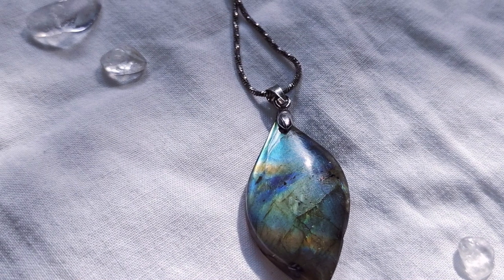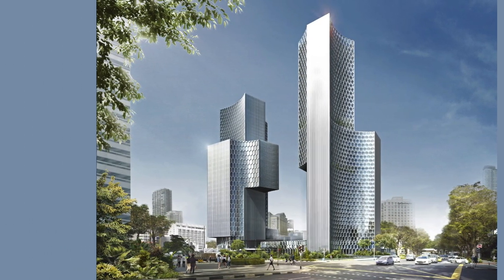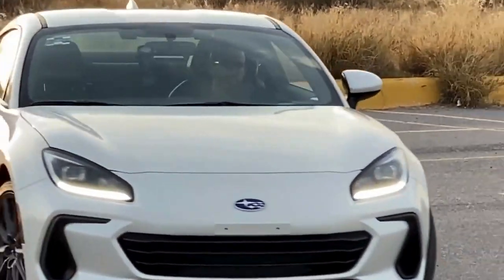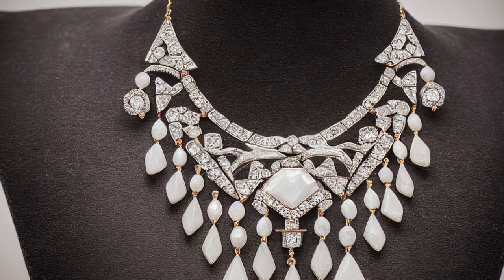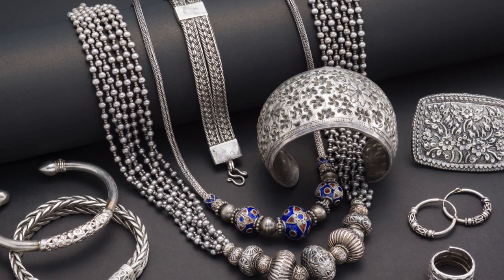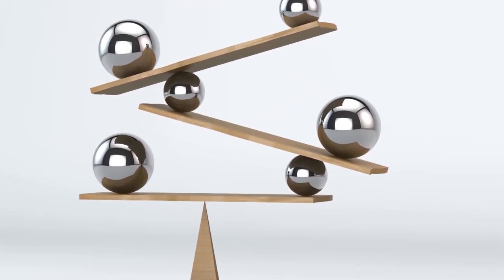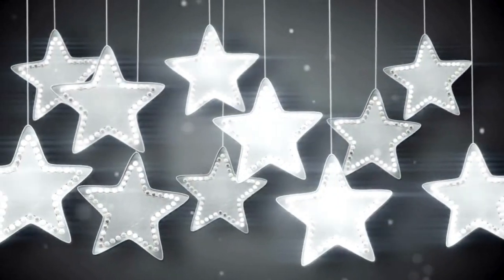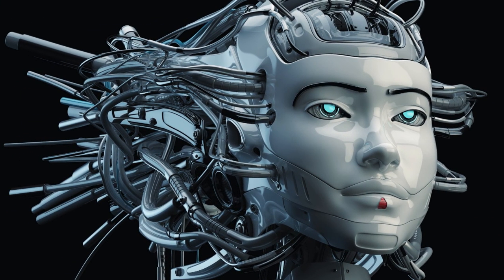Metallic Silver color: From Gleaming Moonscapes to Industrial Chic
Metallic silver – a shade that shimmers with the allure of moonlight and whispers of futuristic landscapes. More than just a glint of gray, it's a color brimming with versatility, sophistication, and a touch of rebellious edge. Today, we delve into the captivating world of metallic silver, exploring its multifaceted personality and uncovering its potential to elevate your spaces, fashion, and even your artistic expression.

A Journey Through Silver's Sheen:

* Lunar Inspiration: Metallic silver's ethereal quality evokes the silvery glow of the moon, casting an air of mystery and serenity. Imagine a bedroom bathed in this moonlit hue, where soft metallic accents dance on walls and furniture, creating a calming oasis for stargazing dreams.

* Industrial Edge: But metallic silver isn't just about ethereal whispers. It also possesses a raw, industrial charm that speaks of urban landscapes and sleek machinery. Think exposed brick walls adorned with metallic silver paintings, or a kitchen where stainless steel appliances gleam under pendant lights with a brushed silver finish.

* Futuristic Flair: And then there's the futuristic allure of metallic silver. It's the color of spaceships soaring through galaxies and sleek robots with artificial intelligence. Channel this vibe with metallic silver accents in a home office, or go bold with a statement metallic silver car that turns heads on every street.

Metallic Silver: A Creative Chameleon:

Beyond its visual impact, metallic silver's versatility extends to the world of creativity. Here are just a few ways to unleash its magic:

* Fashion Forward: Metallic silver isn't afraid to make a statement. From a shimmering cocktail dress that catches the light to a pair of edgy boots with metallic buckles, this shade injects a dose of glamor and rebellion into any outfit.

* Artistic Alchemy: Whether you're a painter, sculptor, or graphic designer, metallic silver adds a touch of the extraordinary to your creations. Imagine a canvas where silver brushstrokes dance alongside bold hues, or a metallic silver sculpture that reflects the surrounding light, creating a mesmerizing interplay of shadows and highlights.

* DIY Delight: Don't let metallic silver's sophistication intimidate you. It's surprisingly easy to incorporate into DIY projects. Stencil a metallic silver pattern on furniture, add metallic silver knobs to cabinets, or even give old picture frames a new lease on life with a coat of this luminous paint.

Tips for Taming the Metallic Beast:

While undeniably charming, metallic silver can be a tricky shade to handle. Here are some tips to ensure it shines in all the right ways:

* Balance is Key: Metallic silver loves to be the star, but too much of it can overwhelm a space. Use it sparingly as accents, pairing it with neutral tones like white, grey, or black for a balanced look.
* Consider the Texture: Metallic silver comes in various textures, from smooth and polished to brushed and hammered. Choose textures that complement the overall feel of your space. For example, a brushed silver finish might work better in an industrial setting, while a smooth, polished finish might suit a more glamorous ambiance.
* Embrace the Light: Metallic silver thrives in the interplay of light and shadow. Use strategic lighting to accentuate its reflective qualities and create a dynamic atmosphere.

From the moonlit sky to the urban jungle, metallic silver is a color that transcends trends and boundaries. Its versatility, sophistication, and touch of rebellion make it a perfect choice for anyone who wants to add a touch of the extraordinary to their lives. So, go ahead, embrace the allure of metallic silver and let it illuminate your world in its own unique way!

I hope this video post has inspired you to explore the multifaceted world of metallic silver. Remember, there are no rules when it comes to using this shade – let your creativity be your guide!